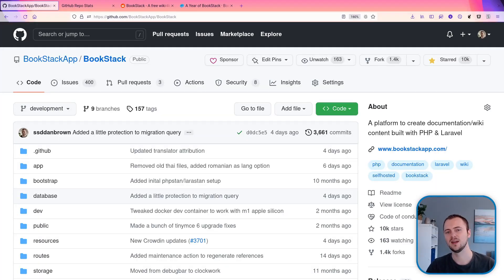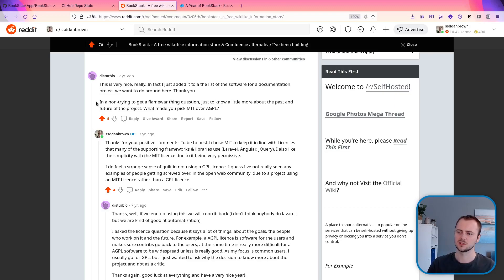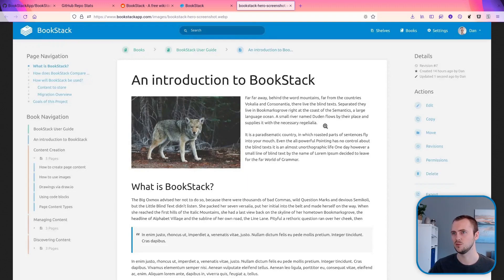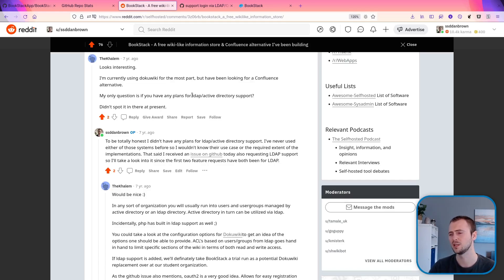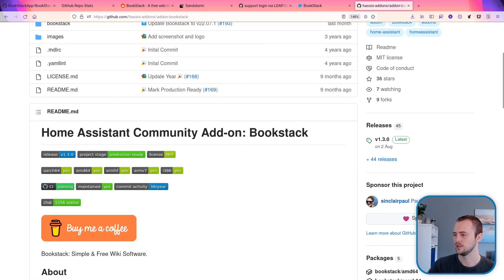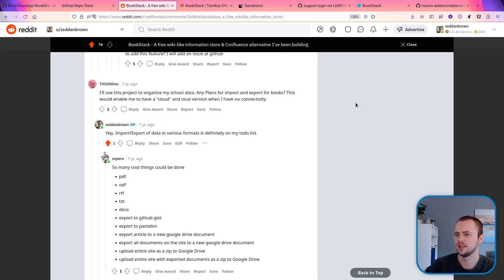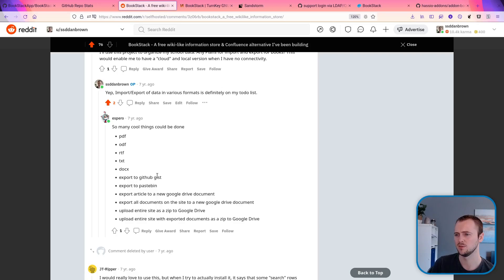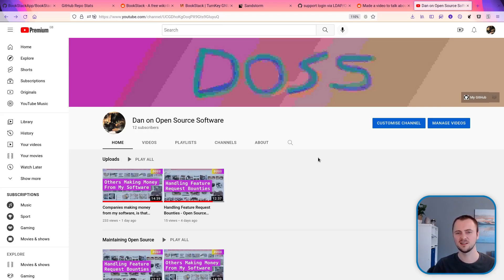10k GitHub Stars & a nostalgic look at first sharing BookStack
This video celebrates our milestone of getting to 10k GitHub stars.
For this event we take a look back at the first time I shared the project on the BookStack selfhosted subreddit.

0:00 10k Stars
1:31 Looking back on Reddit
2:36 MIT vs AGPL license
5:13 Strange "lorem ipsum" text
6:03 Confluence alternative
7:26 LDAP support
9:35 Sandstorm & other platform support
11:47 Turnkey Linux
12:50 Issues with webhosting usage
14:49 Import & export
17:16 MySQL search full-text
18:29 Last comment & donations
19:20 Outro & my other channel